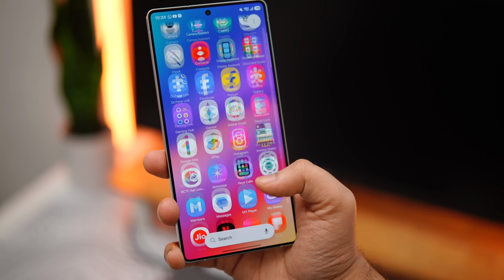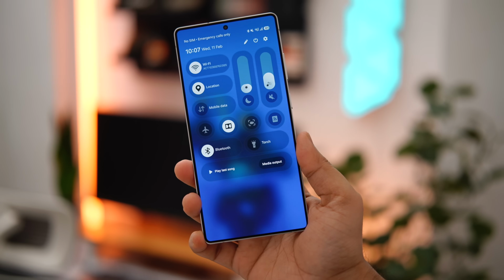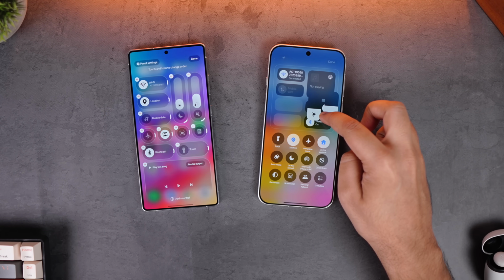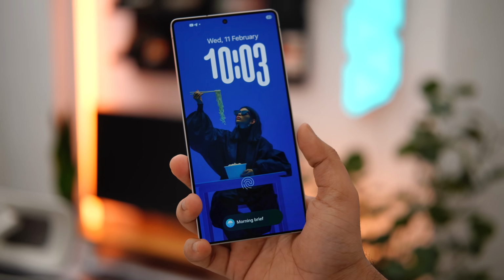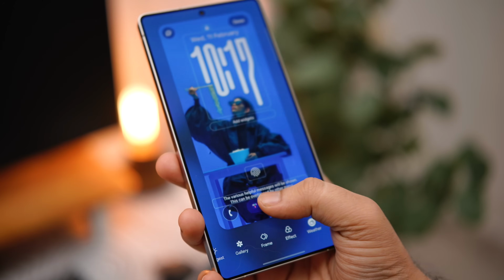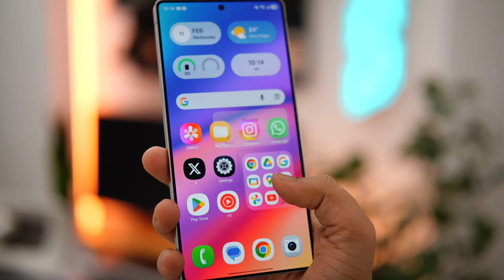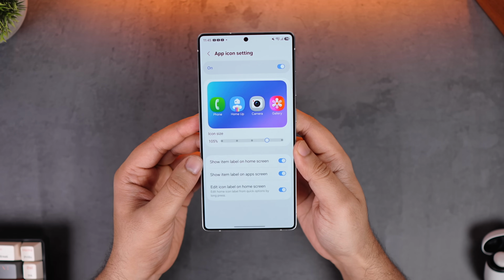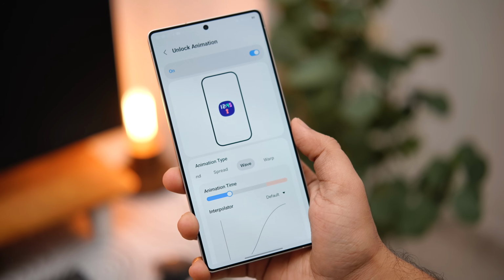Samsung One UI 8.5 is INSANE : Here's Why it Makes Other Android Users JEALOUS!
In this video, Lets check out some of the coolest customization features of Samsung One UI 8.5 that makes other android users Jealous. This level of customizations and Features is only possible on samsung galaxy devices running One UI.

Timestamps
00:00 Samsung One UI 8.5 intro
01:00 Customize the Quick Settings Like a PRO
02:01 This Gallery Feature is super useful
02:43 Next level lockscreen customizations
04:07 Customize the folders as you like
05:10 Customize the widgets and icons
05:58 customizations and features are endless